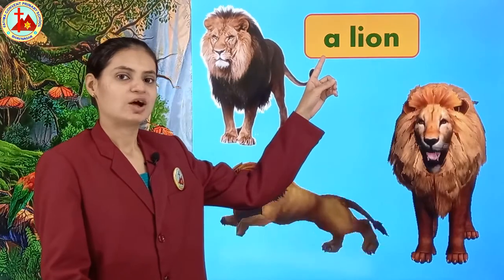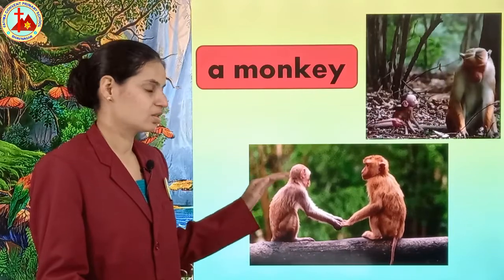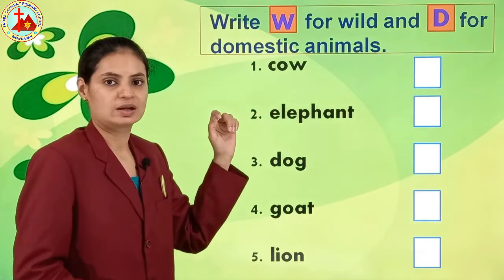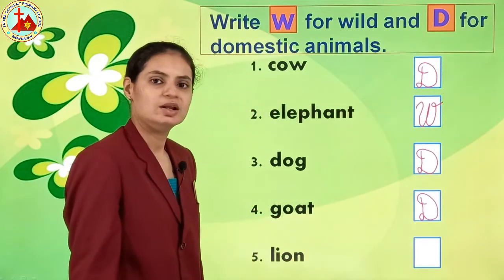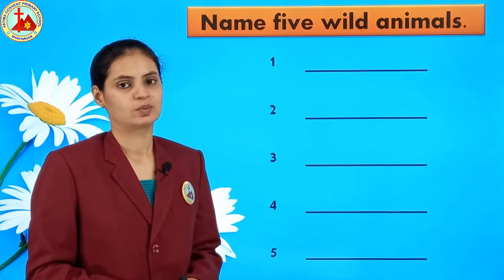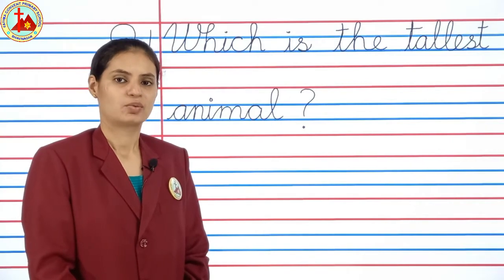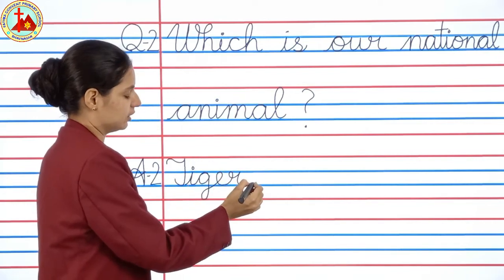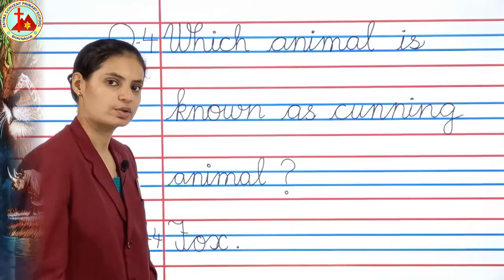Science l LKG Eng Med l Lesson 2 l E learning l Ms Hema